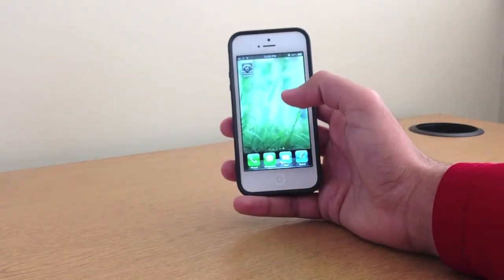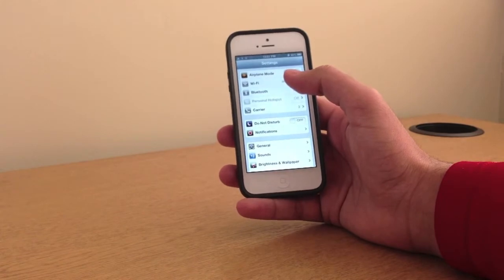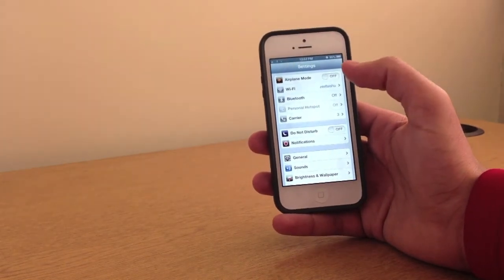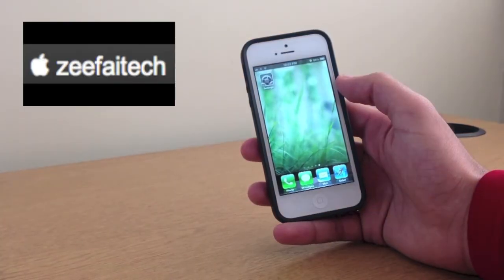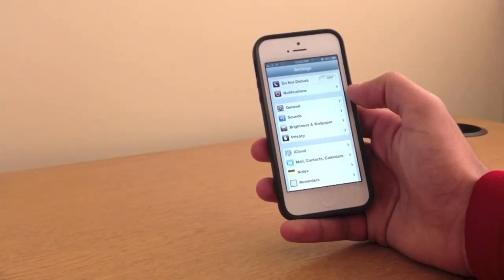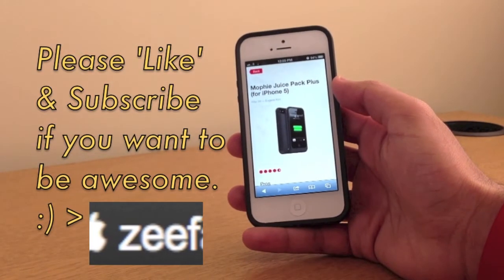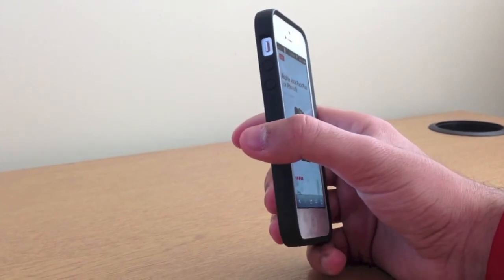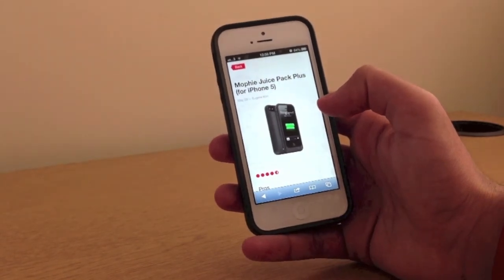How To Increase Battery Life on Your Phone?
Saving battery is a challenge we all face when using any mobile device, so here are some cool tips to help you do just that. Enjoy!!!

'A Bubble for your Camera'